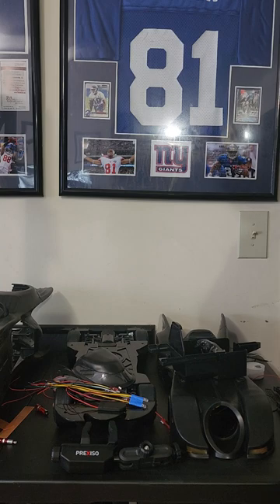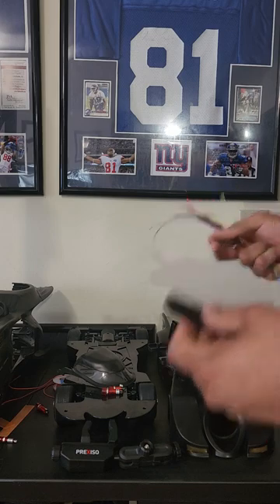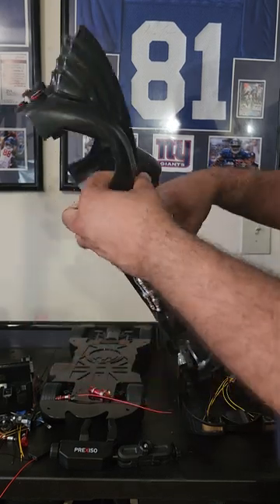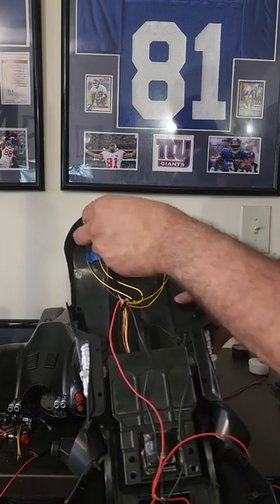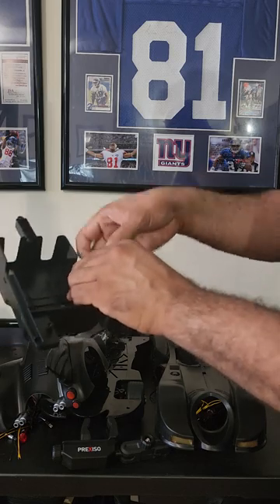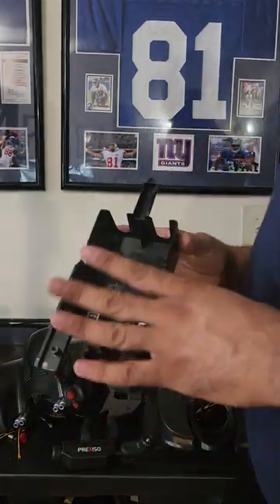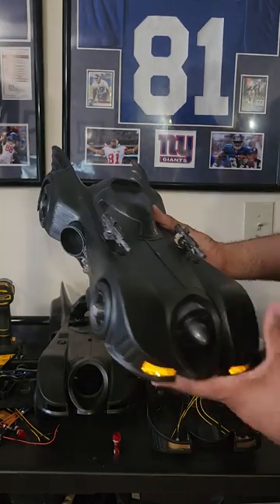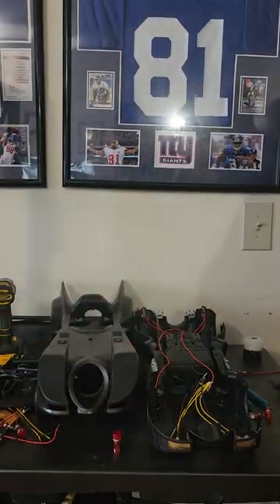McFarlane Flash movie batmobile upgrade kit video.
Hello all this video is to show you how to install the guns, led lights, where to cut and what to glue.

The kit comes with:
4 yellow less for the head lights
4 red for the tail lights
1 red for the jet
4 to 5 random less for the dash.
A strip of yellow gels for the headlights
Extra wire
A 5v battery holder with off on switch
And the 3D printed guns with magnets.

The canopy and the painting job is only included with my services.

Mod you own at your own risk.